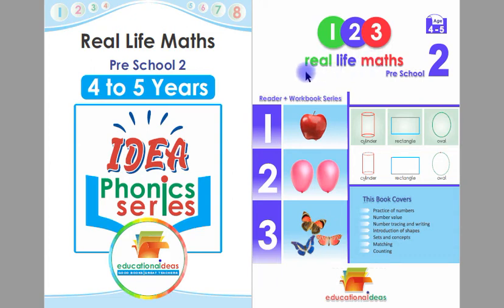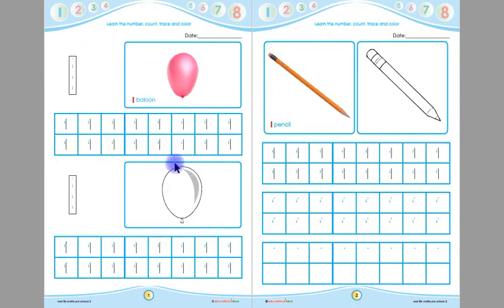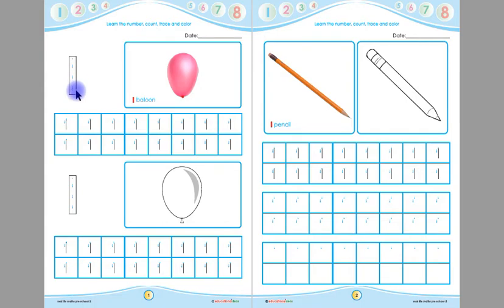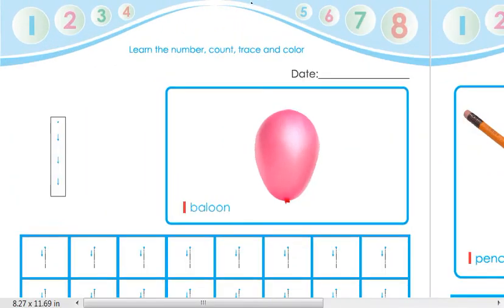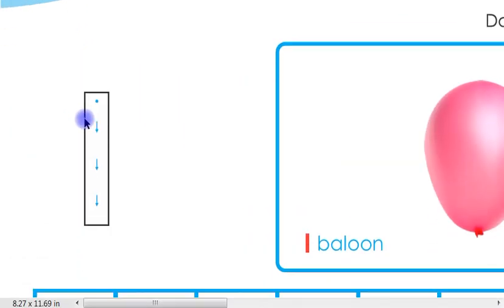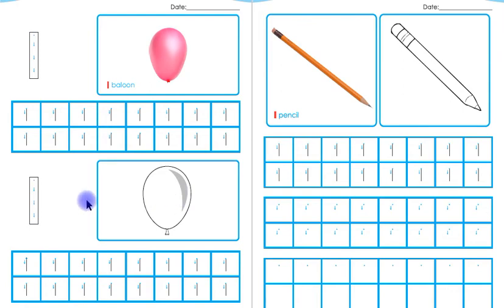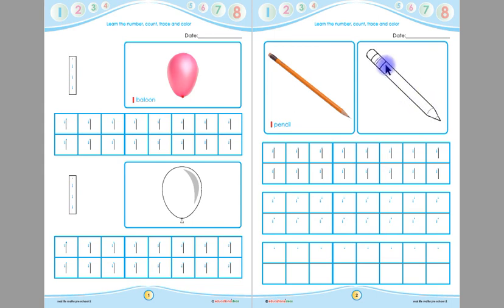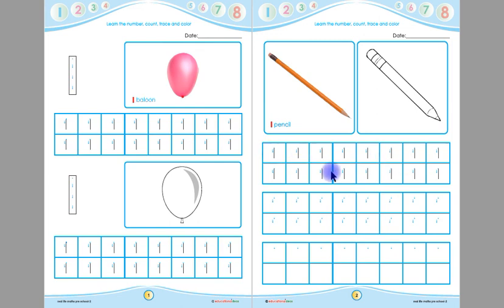Real Life Maths (4 to 5 Years) P1 and P2